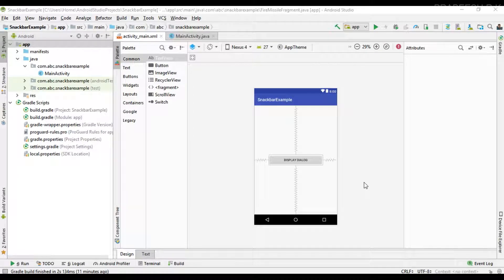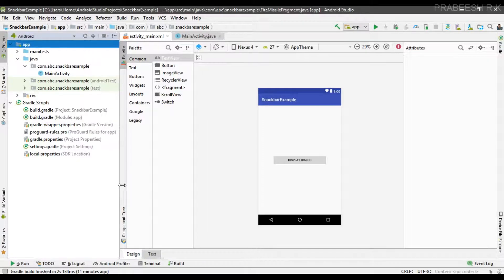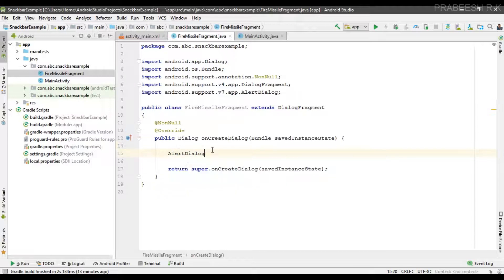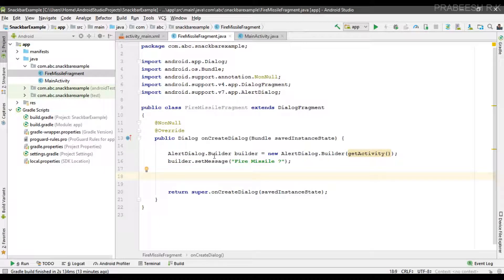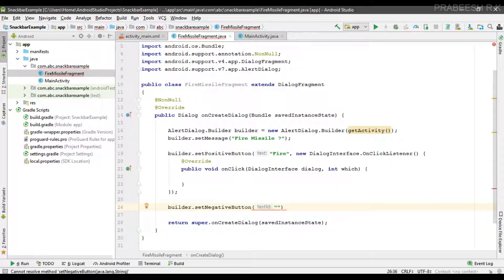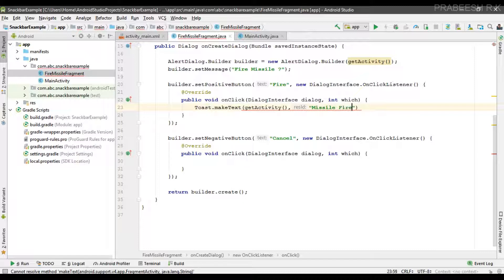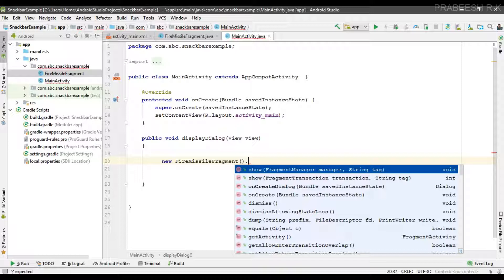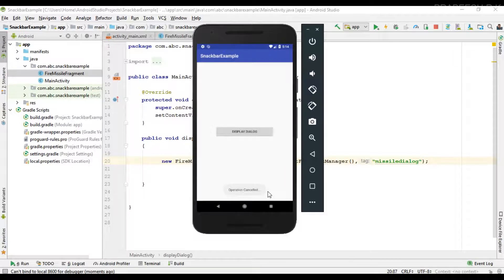Android tutorial (2018) - 60 - Building an Alert Dialog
The recommended way of creating dialog in your android app is by using a DialogFragment.

If you use the DialogFragment for creating the dialog then it will effectively handle  Dialog's life-cycle events such as user press the back button, device screen orientation changes etc.

Create a class that extend DialogFragment and override the onCreateDialog method in it. You can create your dialog from this method by using an AlertDialog builder object .

Finally you can display the dialog by calling the show method on an instance of your DialogFragment Sub class.